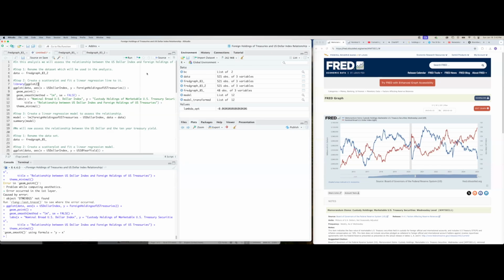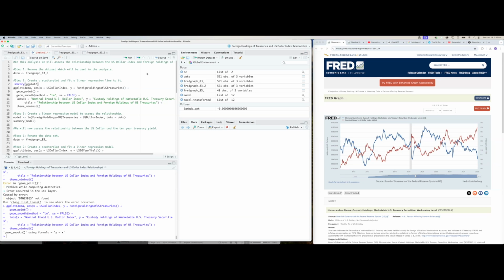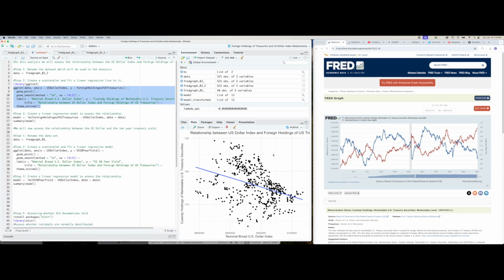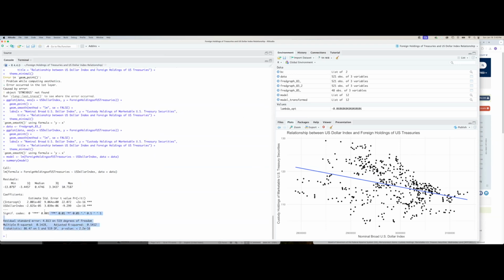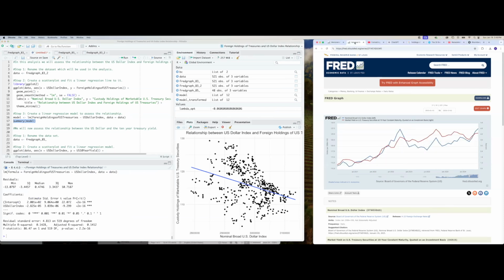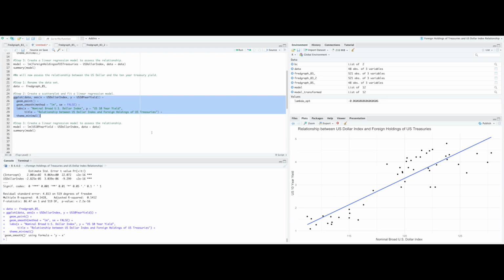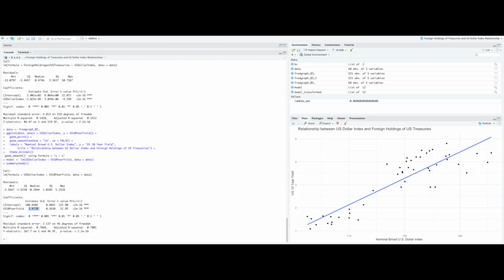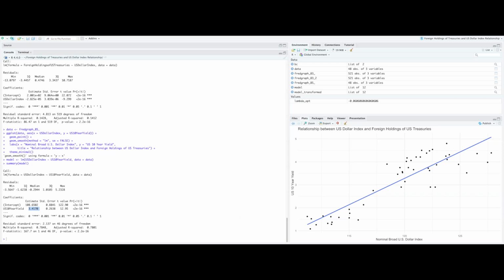Statistical Analysis of the Relationship Between Foreign US Treasury Holdings and US Dollar Index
In today's macro analysis, I will take you backstage for a hands-on statistical analysis of the relationship between the US dollar index and foreign holdings of US treasuries.

For those who would like to skip it, here are my findings.

There is a statistically significant negative relationship between the US dollar index and foreign holdings of US treasuries. The explanation for this is that as the US dollar strengthens, foreign holders of US treasuries start to decrease their holdings of US treasuries and use the dollar proceeds to support their local currencies against the strengthening dollar.

There is an inherent risk behind this relationship...

My analysis also finds a strong positive relationship between the US dollar index and the 10-year treasury yield.

If the 10-year treasury yield continues to rise due to a rising estimate of the neutral rate of interest, economic policy uncertainty, the expectation of a widening budget deficit, and greater supply of long-term bonds (opposed to issuance of bonds at the short end of the yield curve) under Scott Bessent, the dollar may strengthen further and that may ultimately lead to foreigners selling off US treasuries, which will put even further upward pressure on US treasury yields.

This would be a rise in treasury yields NOT caused solely by economic resilience; it would cause the delta between the S and P 500 earnings yield and the 10-year treasury yield to narrow (making equities less attractive relative to the 10-year) and hence can put downward pressure on risk sentiment in the US equity market.